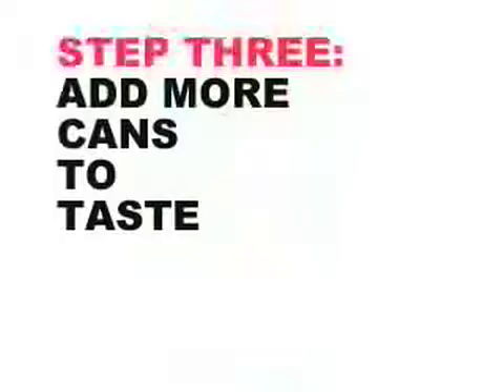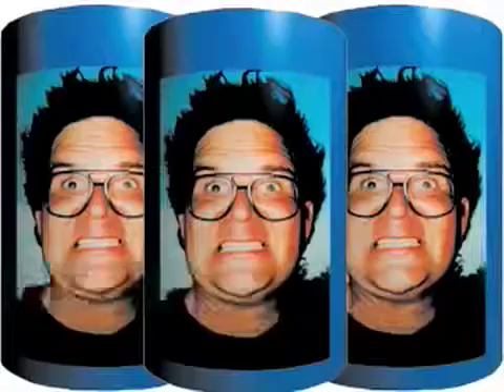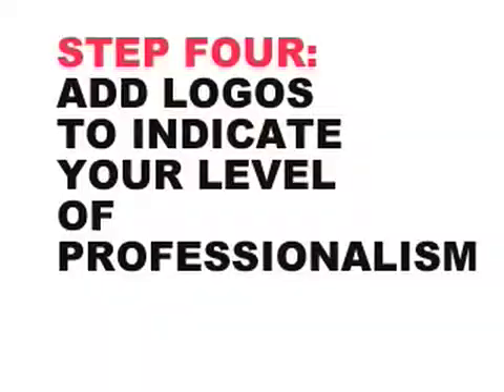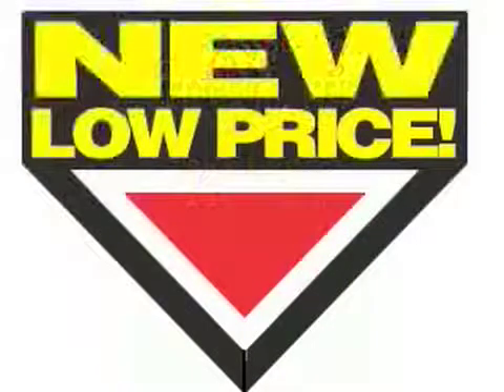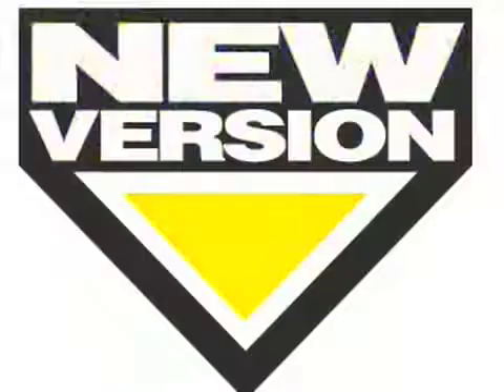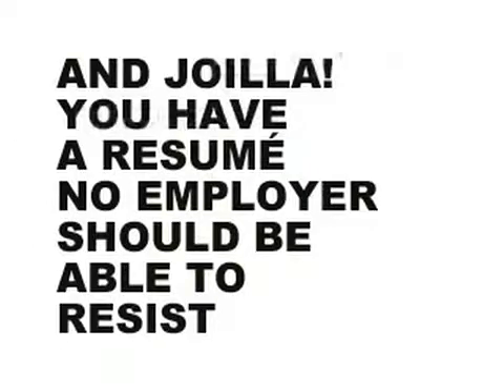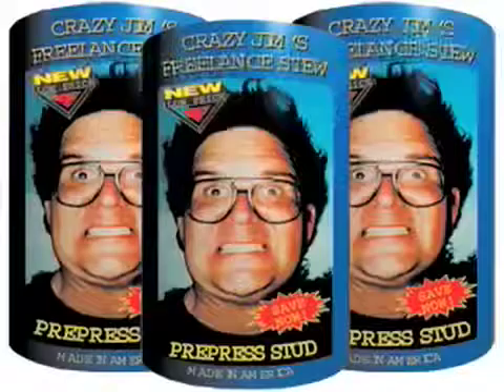How To Photoshop A Resume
Animated description of how to create a bad resume with Photoshop.